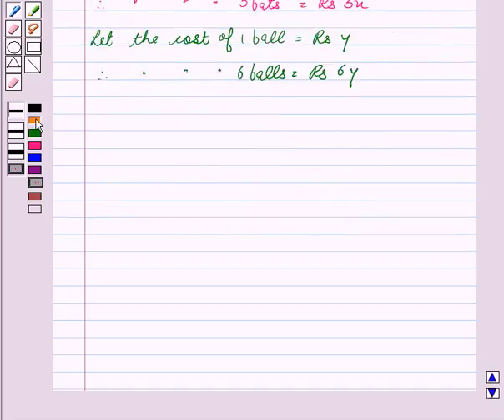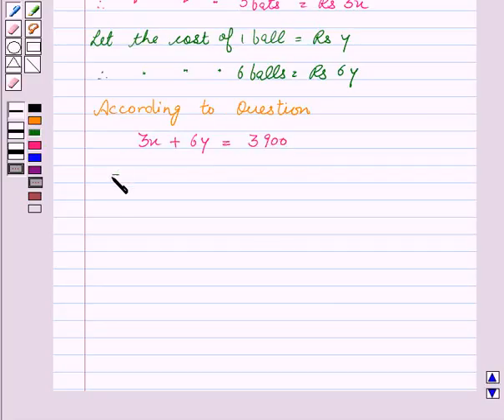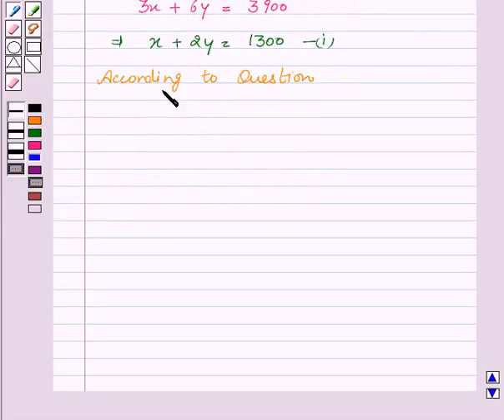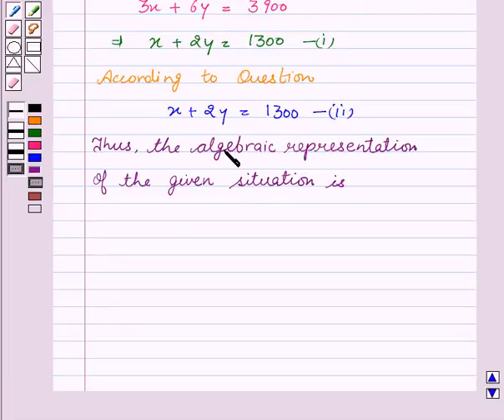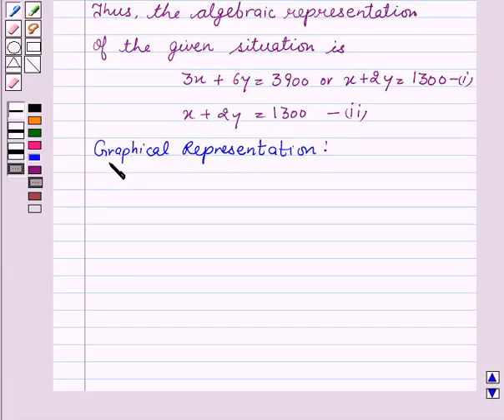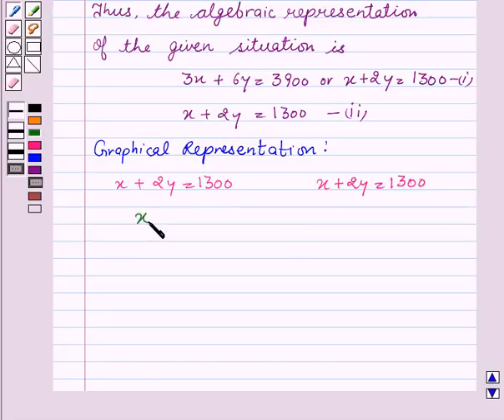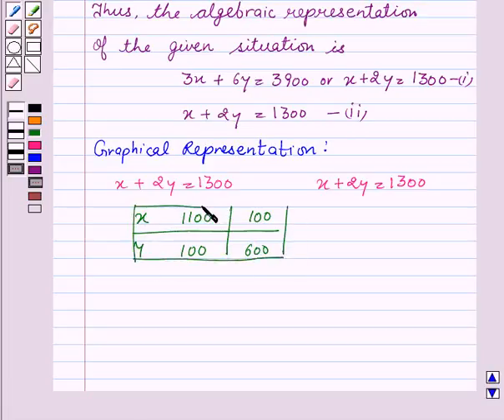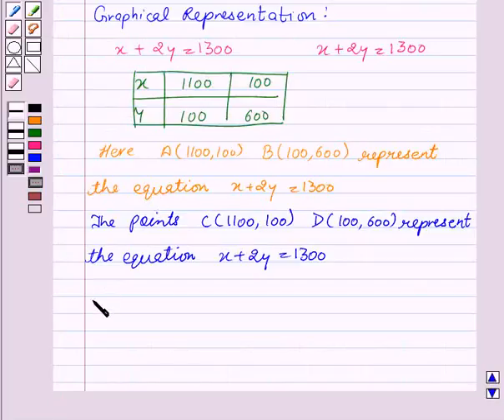Maths X NCERT 2007 3 3 1 2